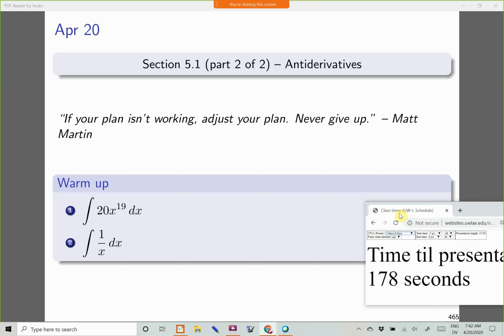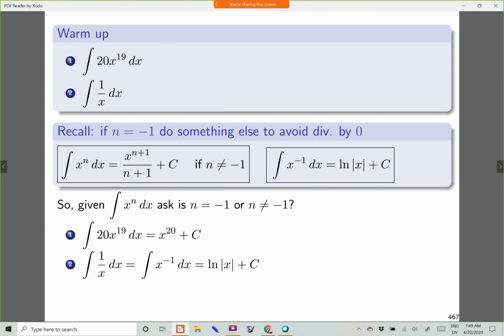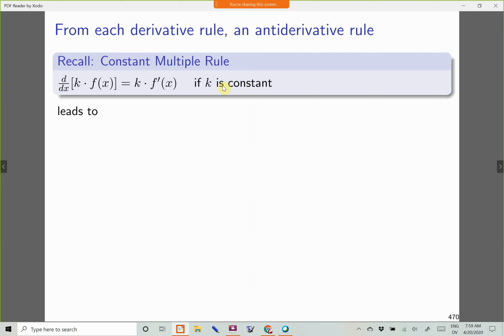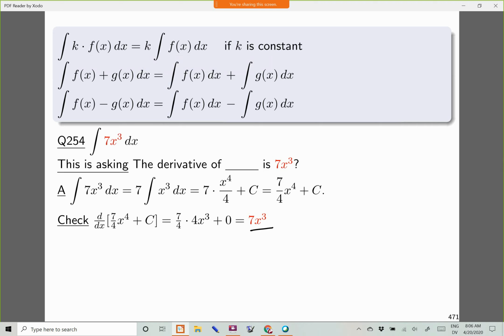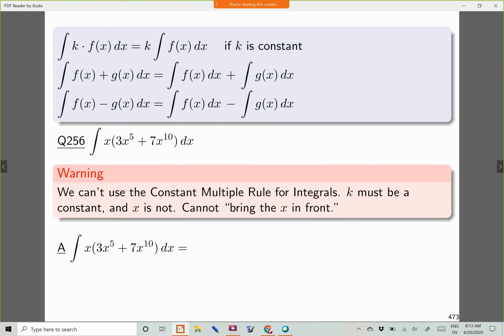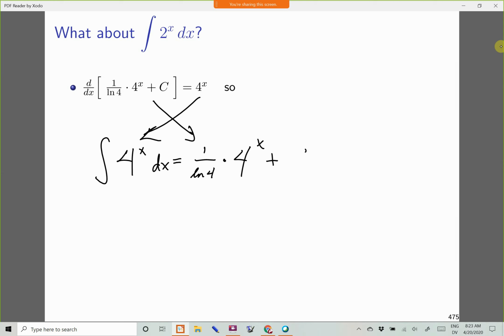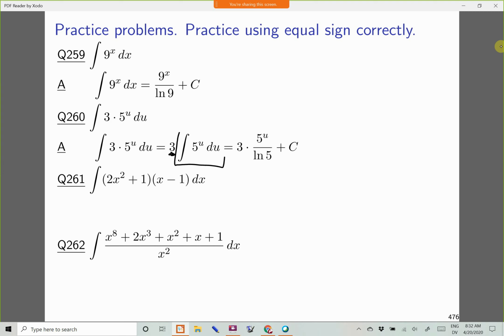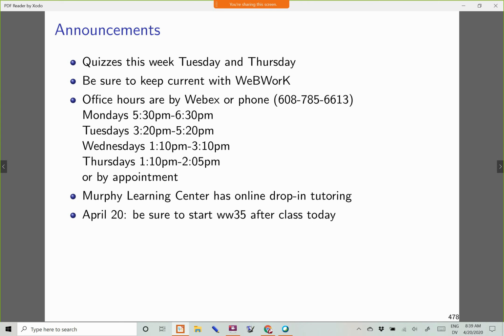2020 04 20 745am